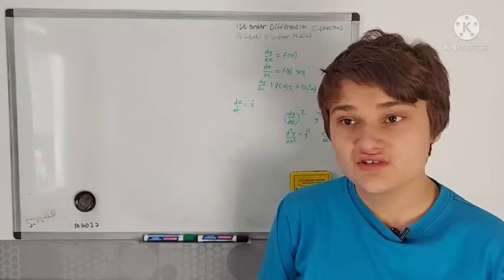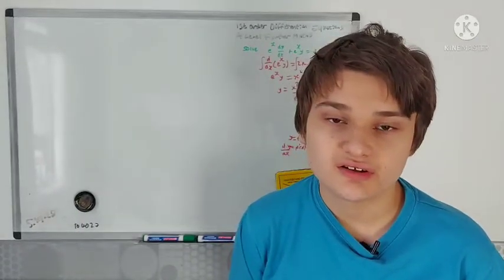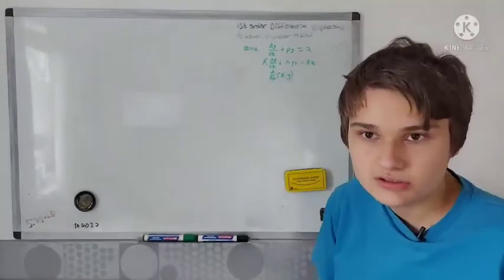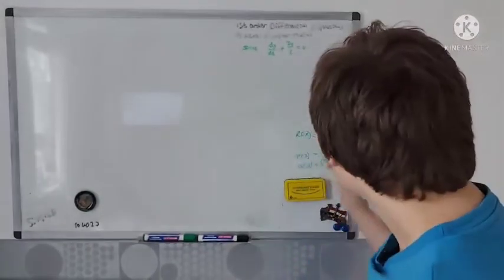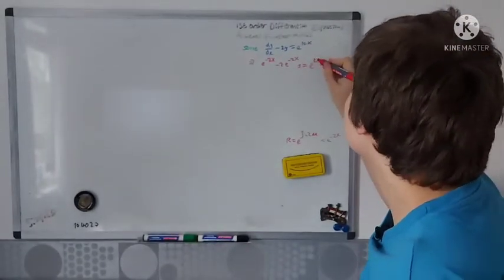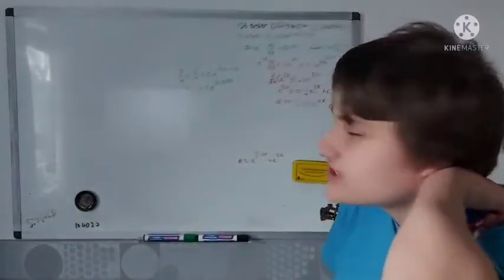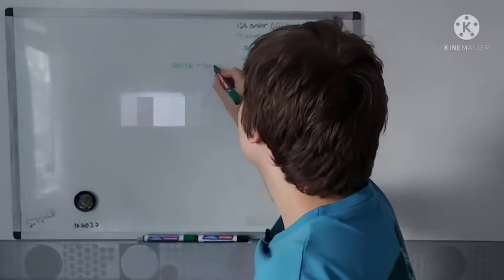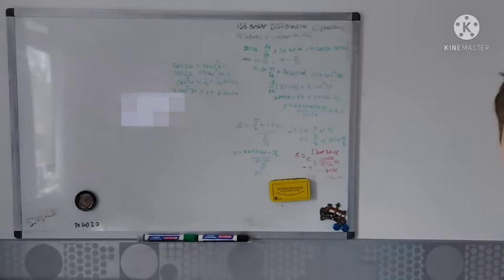1ST ORDER DIFFERENTIAL EQUATIONS A-LEVEL FURTHER MATHS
1ST ORDER DIFFERENTIAL EQUATIONS A-LEVEL FURTHER MATHS